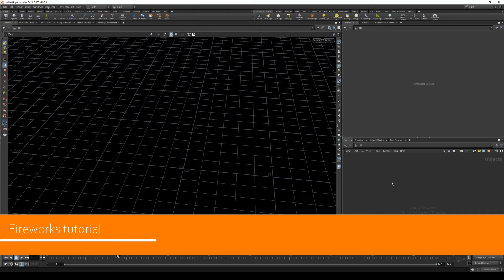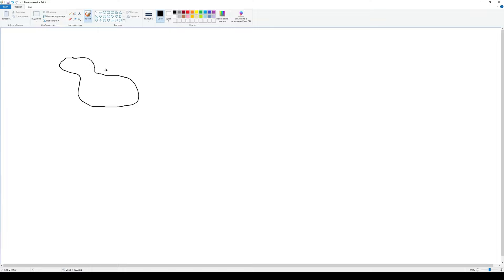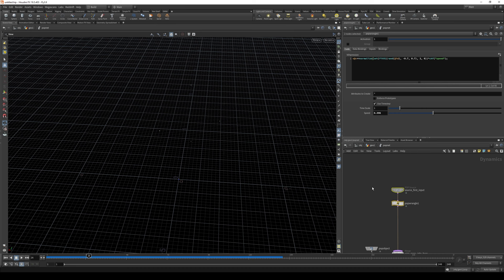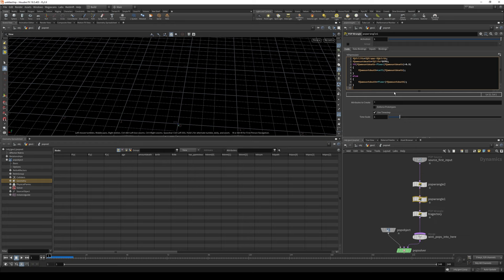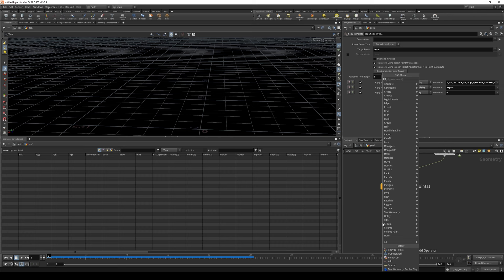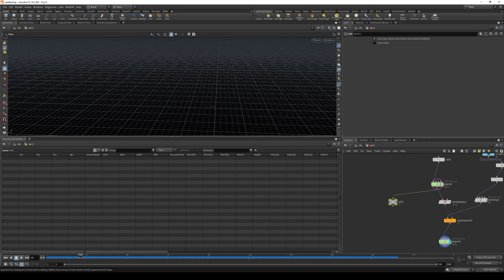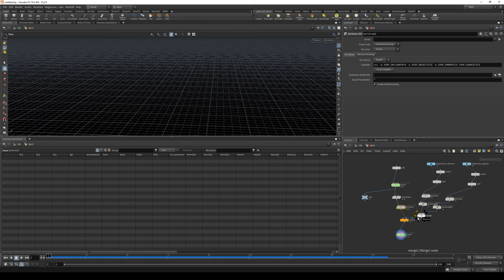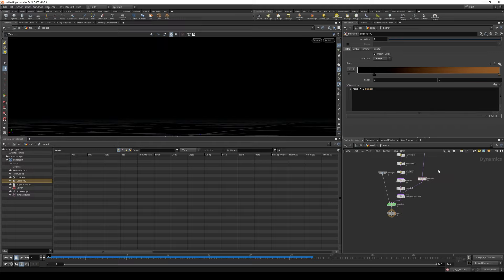How to create Custom Shape Fireworks effect in Houdini (No offense VFXArabia)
Make sure you watch the video till the end and sorry for sleepy voice. I spent a ton of time making this setup. Hope VFXArabia will forgive me for my inspiration I got from his work (I used a different method, I hope so)